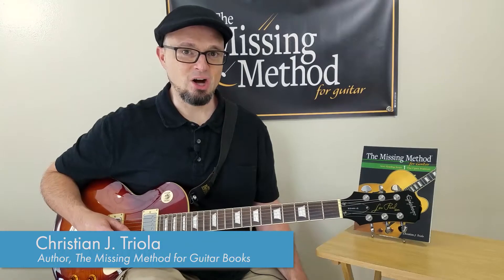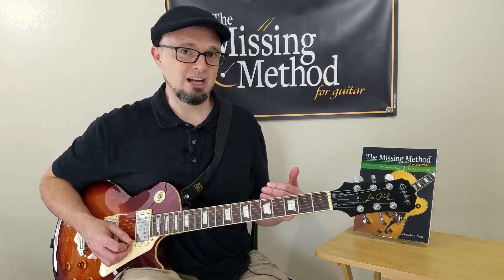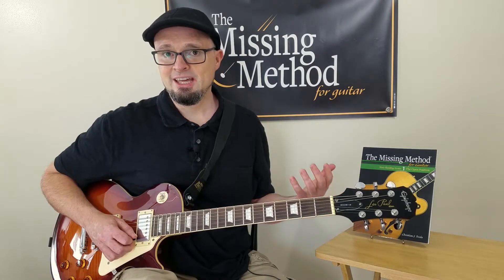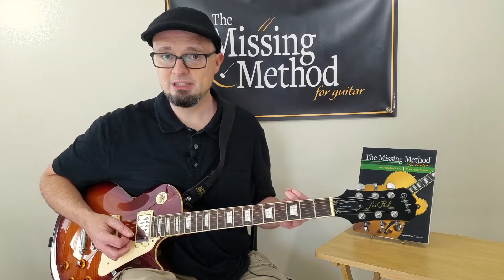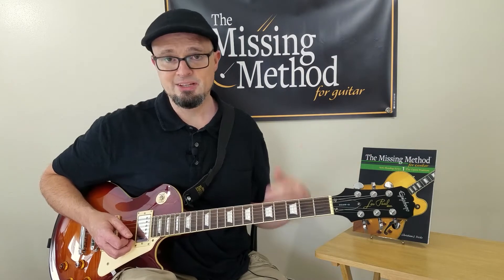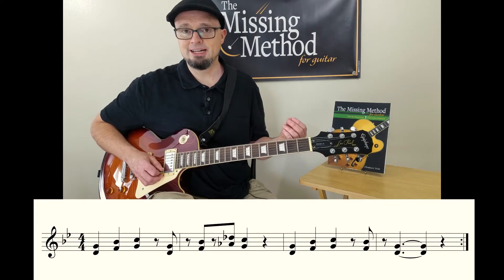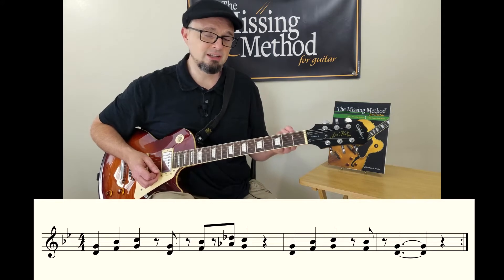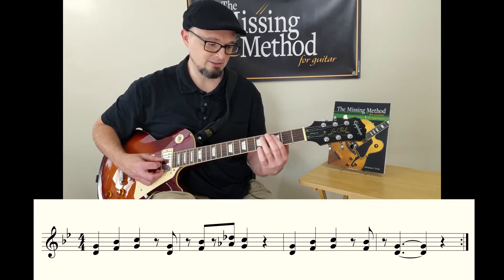How to Play "Smoke on the Water" by Deep Purple (Reading the Riff #4)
“Smoke on the Water” is by far the most played guitar riff. In this lesson, not only will I show you how to play it the right way, I’ll talk about why it’s so popular and what makes it so catchy. I’ll also show you several popular ways of learning it that are fun, easy, and sound good. We’ll take a look at reading inverted power chords, off-beat rhythms, and basic fretboard navigation. (Note: the notation and tab versions of the riff can be found in the PDF).

In this lesson, you’ll learn:
 •How to read  the main riff to “Smoke on the Water” three different ways!
 •The popular method of learning it.
 •The way it was originally recorded.
 •A simplified version for new or young guitar players.
 •Inverted Power Chords
 •Off-beat rhythms
 •Basic Fretboard Navigation

For more on note reading, be sure to check out The Missing Method for Guitar Note Reading Series!

•How to play “I Wanna Hold Your Hand” in Three Positions

And if there’s a video you’d love to see, make sure you let us know in comments.
The Missing Method for Guitar: Discover what you’ve been missing.